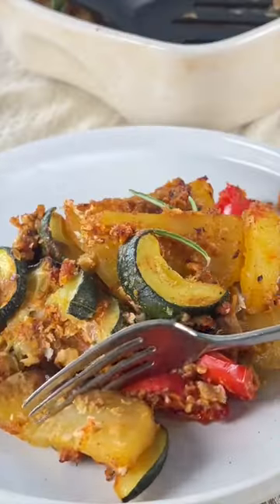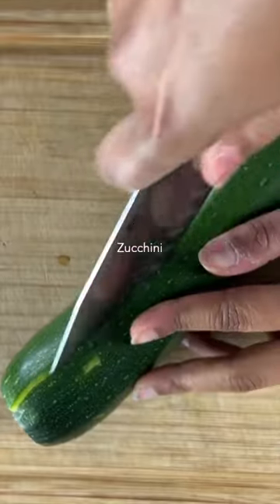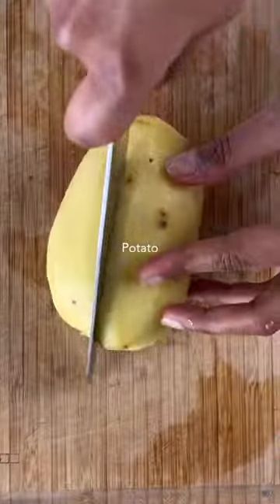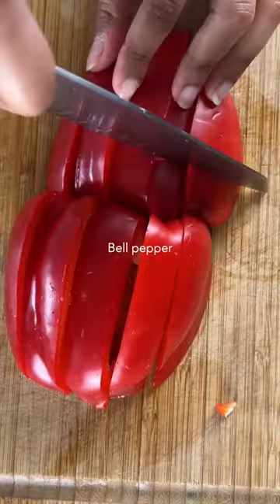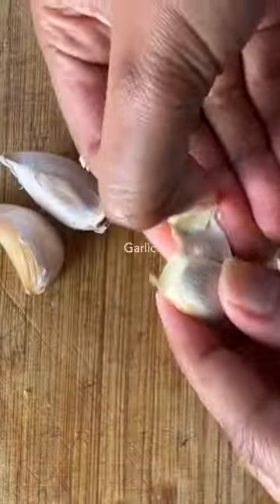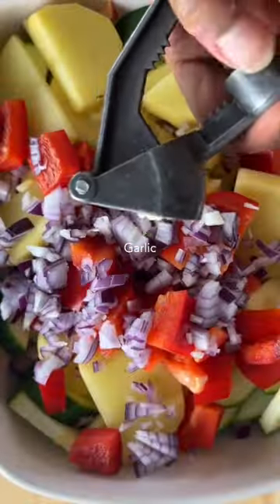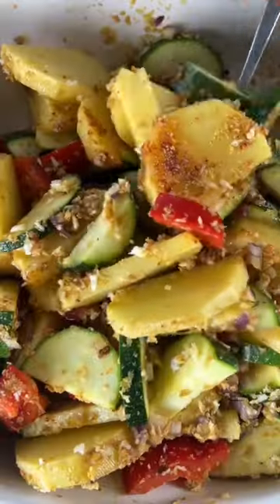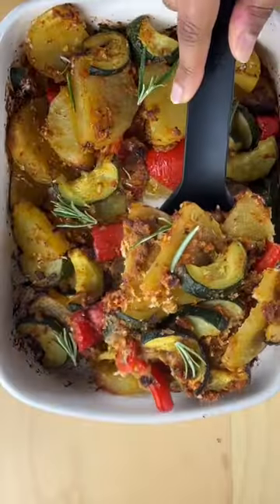No congealed cans necessary